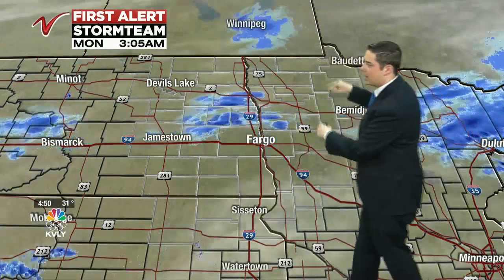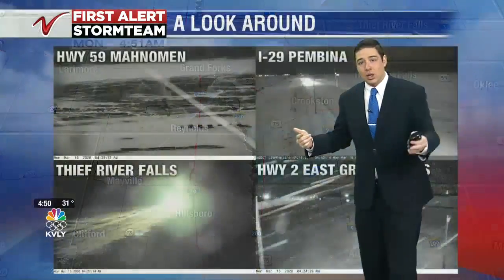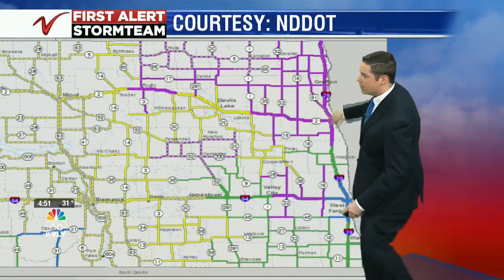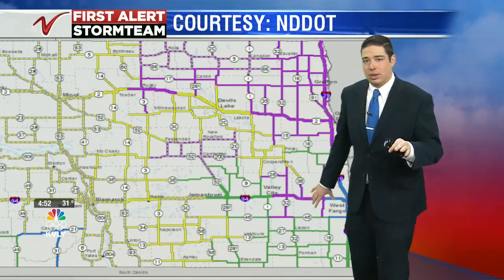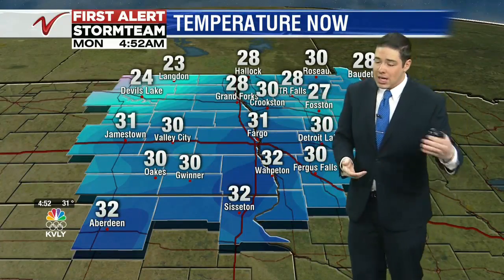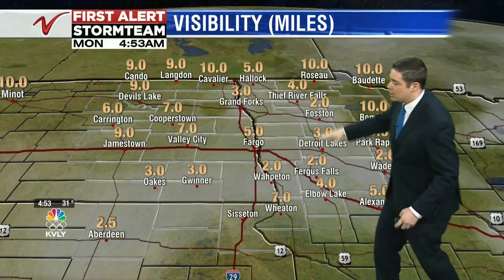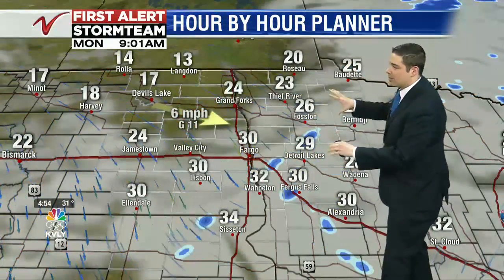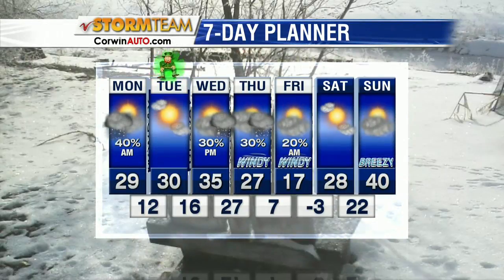Weather Morning Forecast March 16